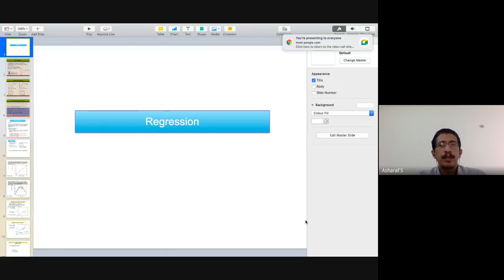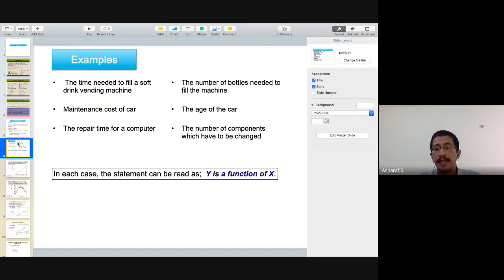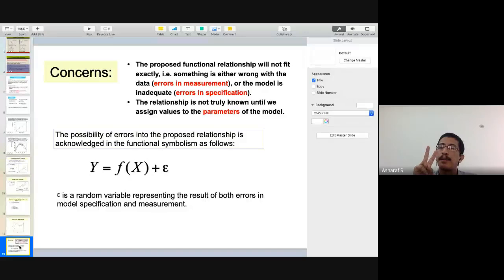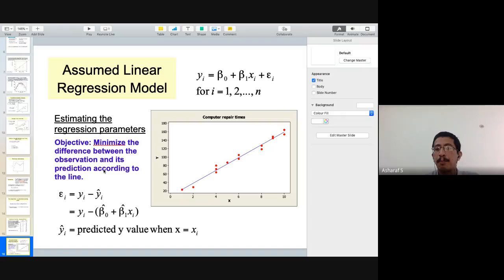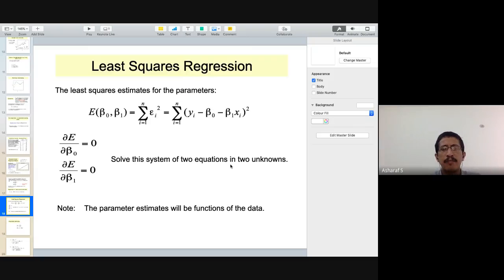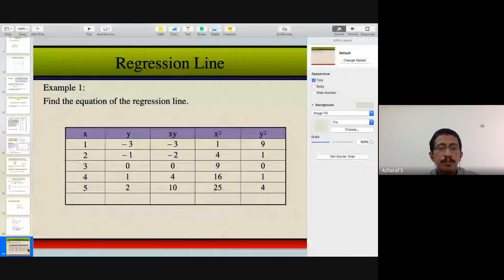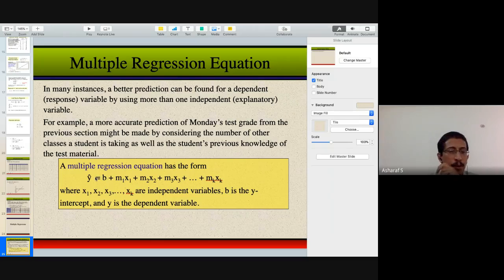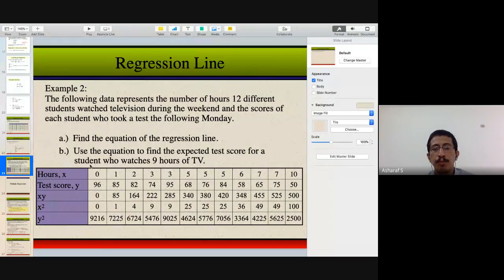Class 10 Linear Regression